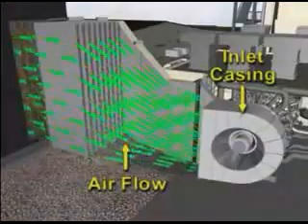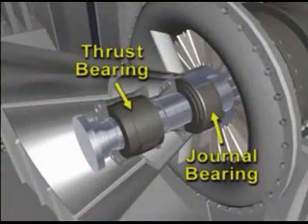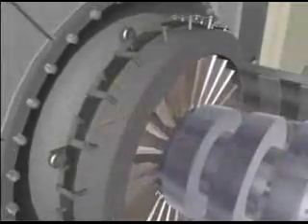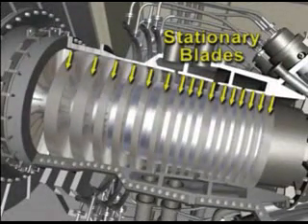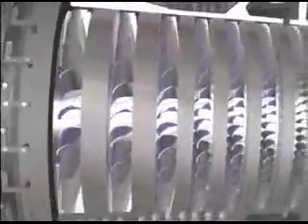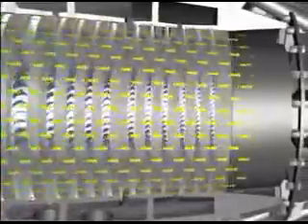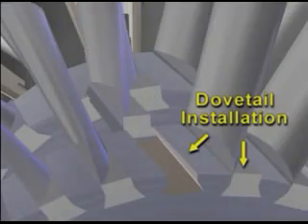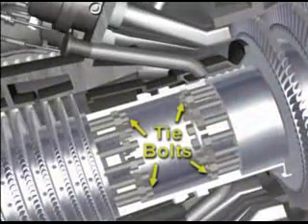gas turbine gaz türbini türbin motoru animasyon animation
gaz turbini animasyonu
gas  turbine animation